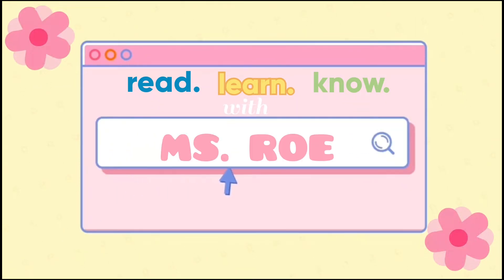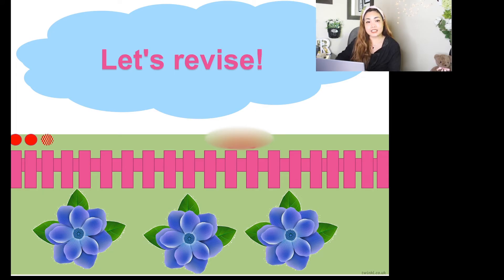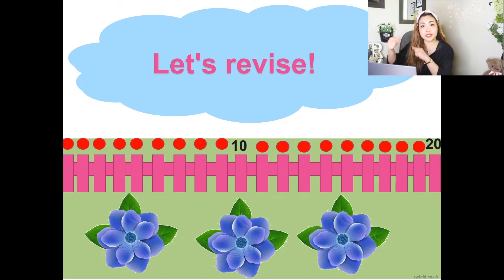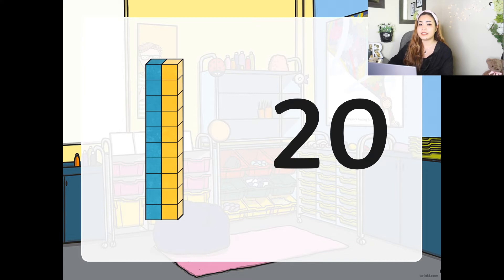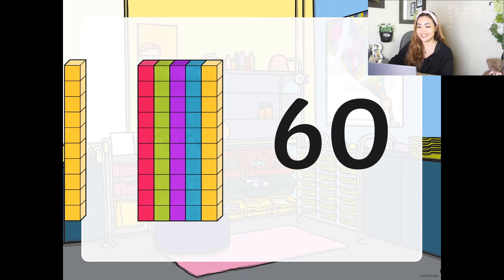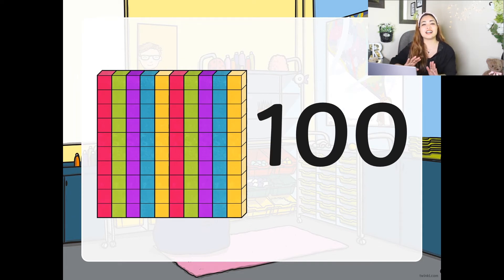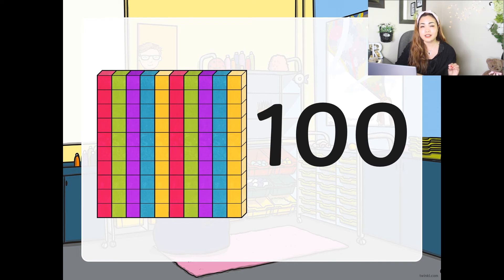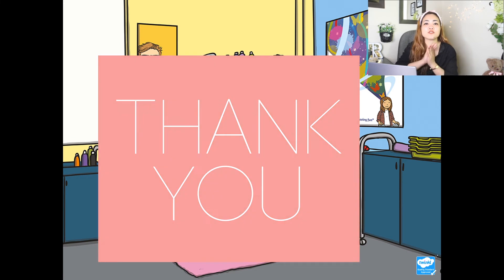Skip Counting by 10s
This video will allow the kids how to skip count by 10s.

Hi, there! I am Ms. Roe, a kindergarten teacher in a PYP school here in Bahrain. On my channel, you will find some teaching classes and other resources that will help each and every one of us in the education field.

I would like to invite you all and join me in my teaching and learning journey here.

roe.rodriguez24  ( IG account)
Roe Rodriguez  ( FB account)